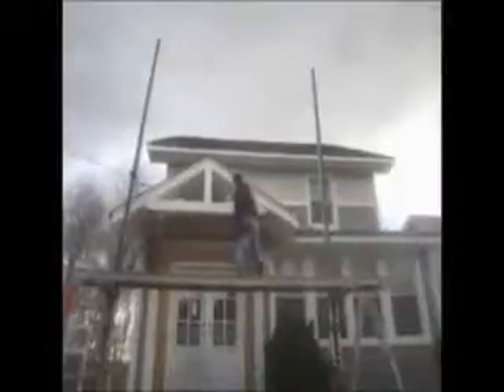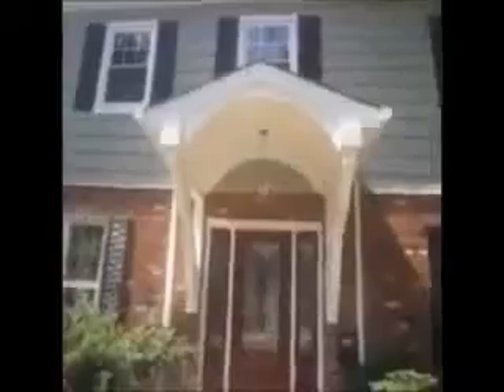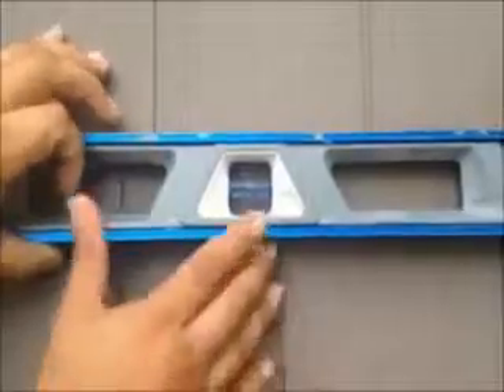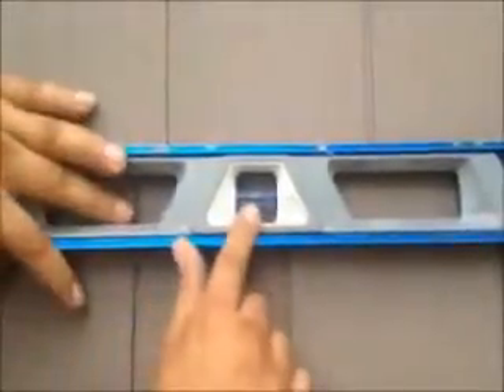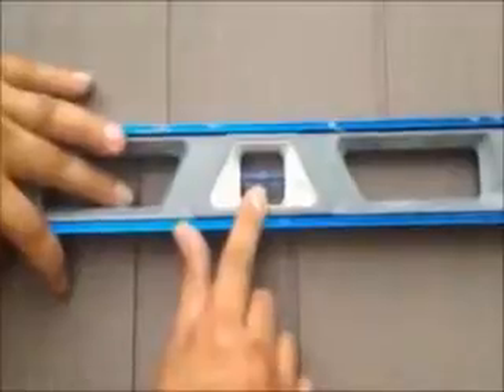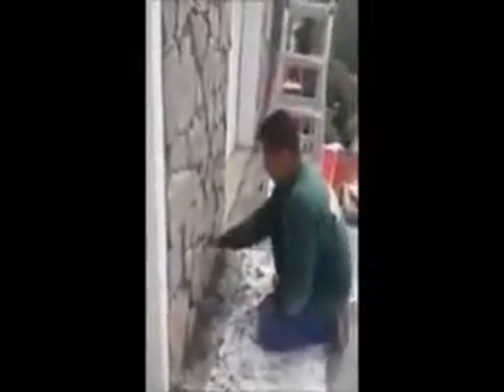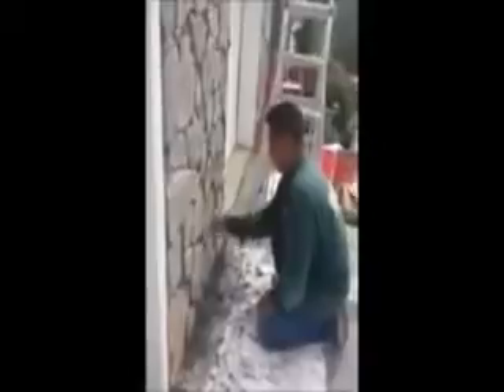Power Windows Siding Cancellation Butler, NJ -Sears Vinyl Siding Butler, NJ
SAVE 20% - CALL TODAY : ! . Vinyl Siding Contractors .For more information and to see more of what we do, you can subscribe to our channel to get important updates and promo notifications. visit our new america construction NJ, NJ siding contractors, Vinyl Log Siding Cost,Vinyl Shingle Siding Cost,Vinyl Siding Cost Calculator,Vinyl Cedar Siding Prices,Replacing Vinyl Siding Cost,Vinyl Siding Repair Cost,Vinyl Siding Repair Kit,How To Estimate Siding,Home Depot Credit Card,Insulated Vinyl Siding Manufacturers,,Vinyl Siding Cost Diy,Insulated Vinyl Siding Cost,Vinyl Siding Prices,Cost Remodeling Calculator,Vinyl Siding Colors,Measuring Vinyl Siding,Vinyl Siding Estimate,Home Depot Coupons,Vinyl Siding Calculator,Installing Vinyl Siding,Vinyl Shingle Siding,Vinyl House Siding,Renovation Estimate Calculator,Estimate Cost Remodeling,Estimate Cost Addition,Soffit Cost Calculator,Siding Thickness,Passaic NJ,Paterson NJ,Pines Lake NJ,Pompton Lakes NJ